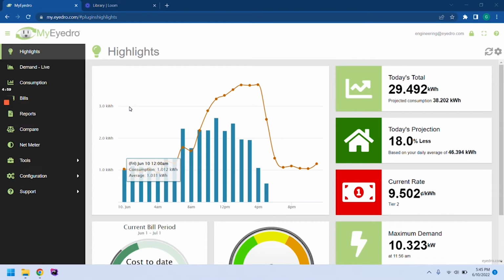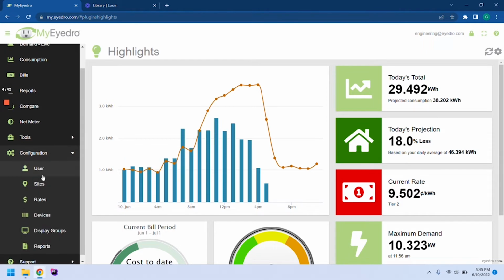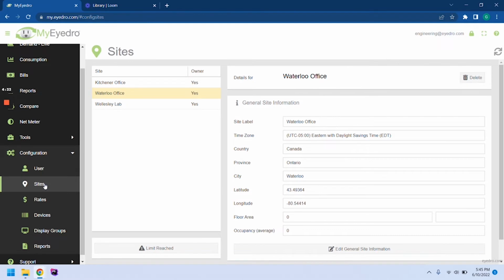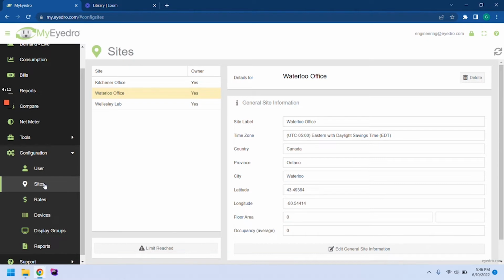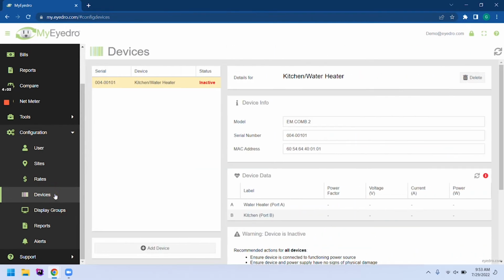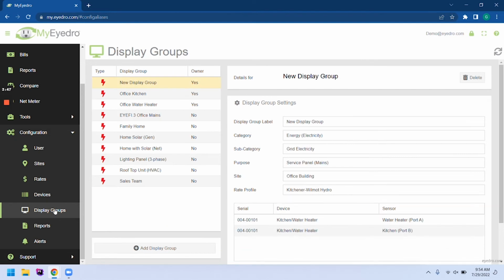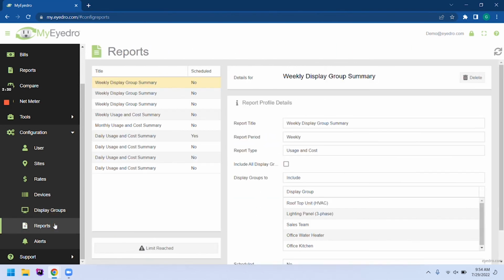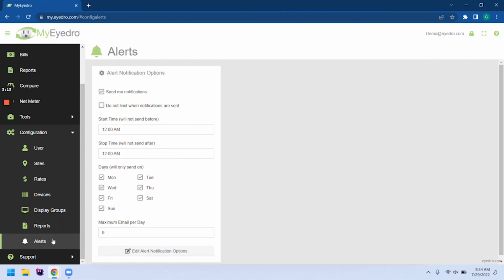MyEyedro Configuration Overview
Introduction to the MyEyedro energy cloud Configuration menu including User settings, Sites configuration, utility Rates configuration, Device settings, Display Groups settings,  Reports configuration and Alerts settings.

MyEyedro is Eyedro's cloud software that is integrated with Eyedro energy monitors for home and business/industrial.

For detailed information on MyEyedro cloud software configuration see the MyEyedro User guide: